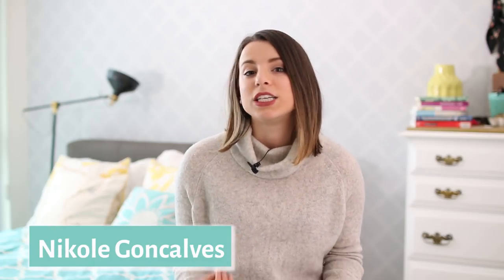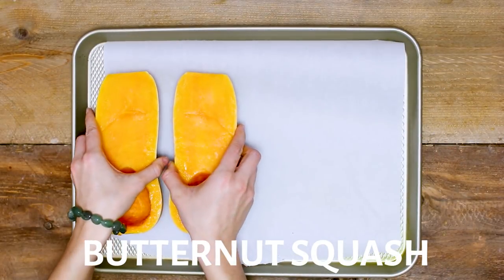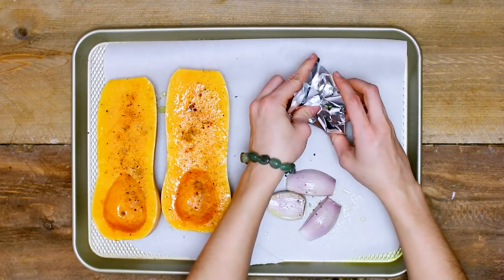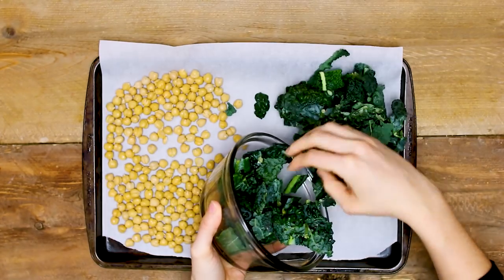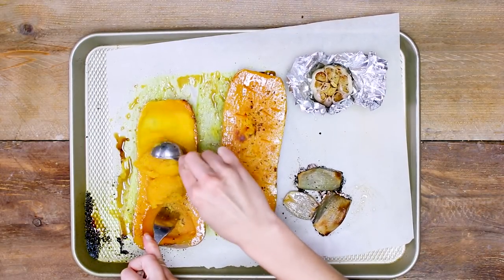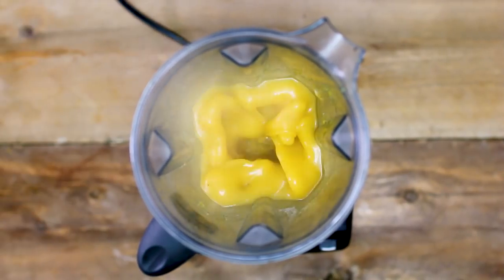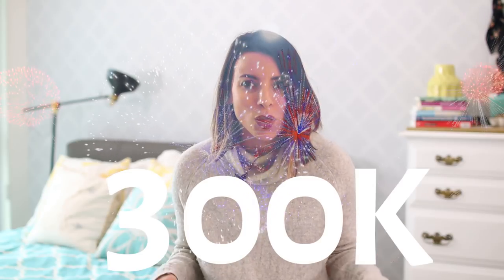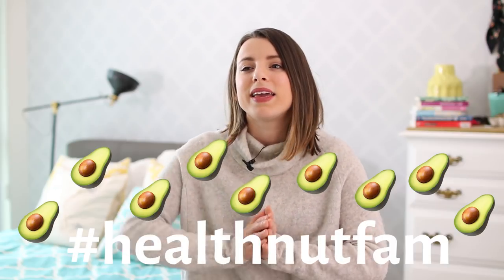Roasted Butternut Squash Soup Recipe | Healthy Dinner Recipes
A roasted flavourful and smooth golden butternut squash soup topped with crispy chickpea croutons and cheesy kale chips.

Check out my interview over on The Beauty and the Vlog podcast

Nikole Goncalves
140 Holland St W
Bradford, ON
Canada
L3Z 2Y5

Travelling anywhere?

Hey HealthNuts! I'm Nikole and welcome to the healthnutfam :) On my channel I talk about all things Food, health, lifestyle, Food, oh and did I mention food? I post 2-3 times a week on my channel. Recipe Mondays, Wellness Wednesdays and Vlog Fridays. I create videos like: What I Eat in a Day, Meal Prep With Me, Healthy Grocery Hauls, Healthy Recipes, My Morning Routine, Day in the Life and MORE!

Hugs + Smoothies,
Nikole xo